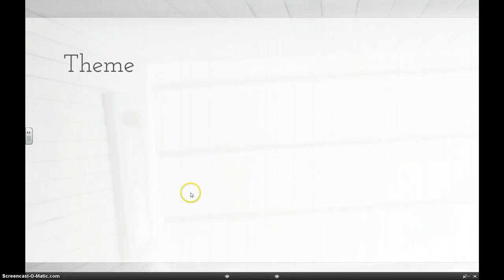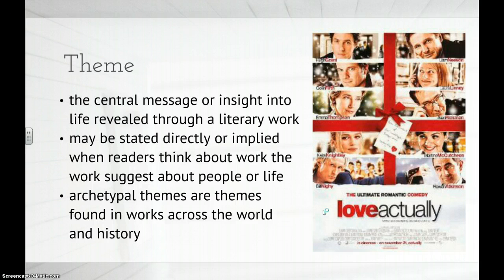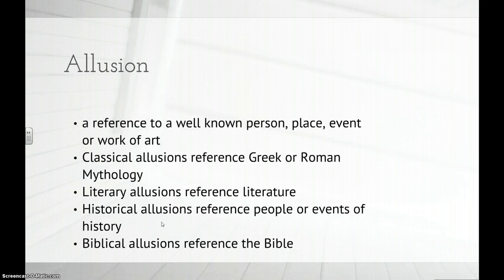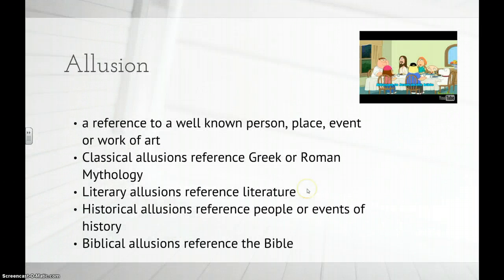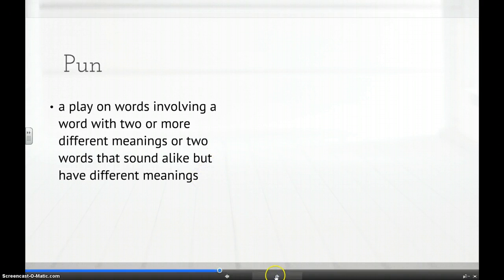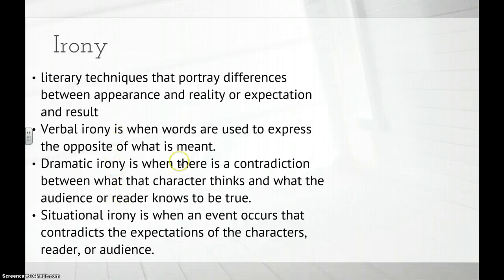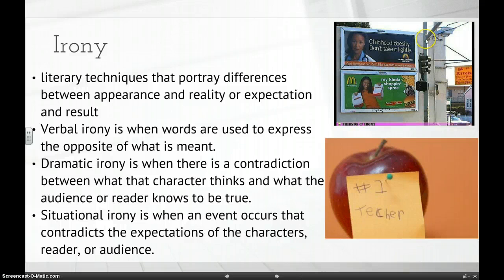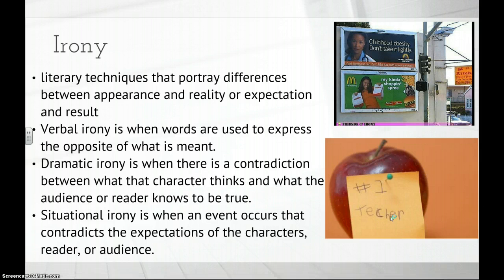Other Literary Devices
Theme, Allusion, Pun, Irony, and Paradox